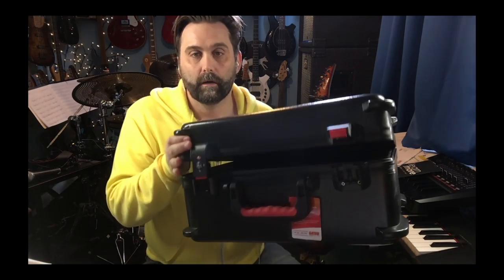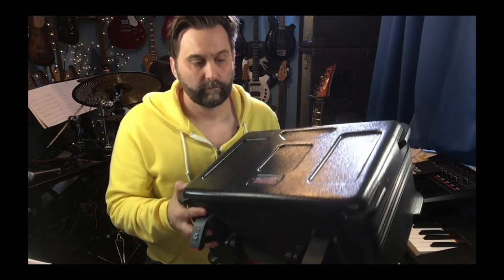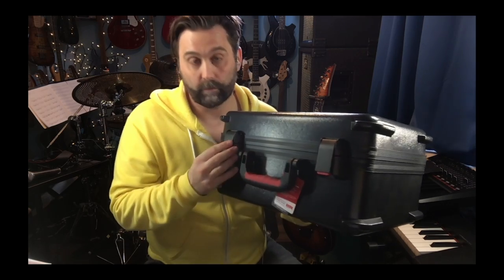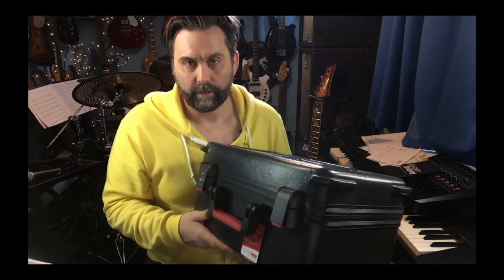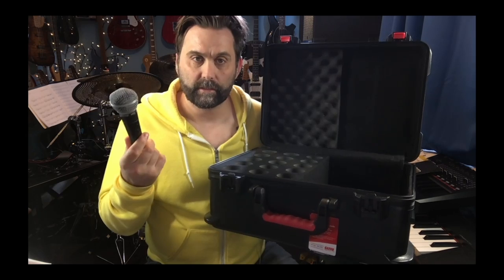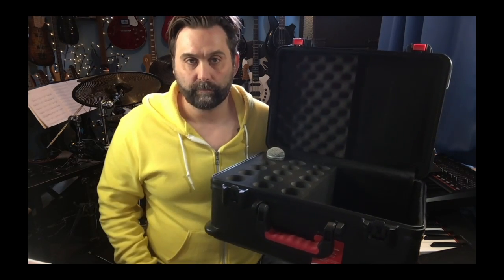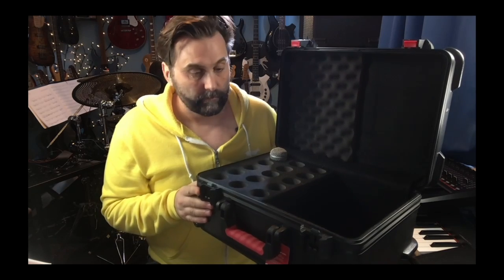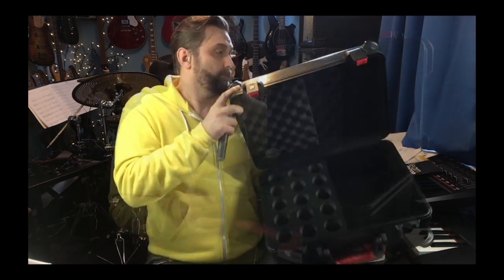[Product Review] Gator Mic Case - I'm Turning Into A Gator Fanboy!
The White Dog checks out the awesome mic case from Gator Cases.

Show your support by: Buying the White Dog an over priced coffee!

Or by using our Thomman link when purchasing your new gear and equipment!

White Dog Music offer Guitar - Drums - Bass Guitar & Vocal Tuition at The Gorse Ride School - Wokingham Bershire.